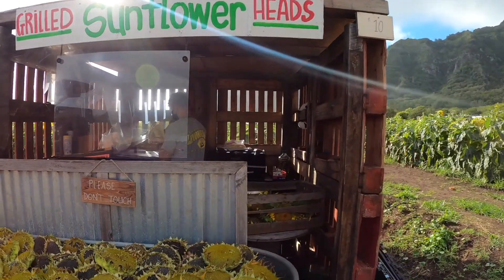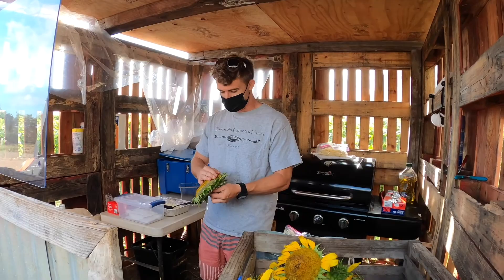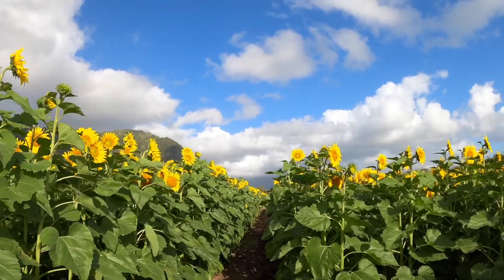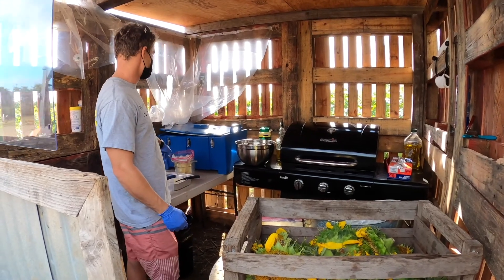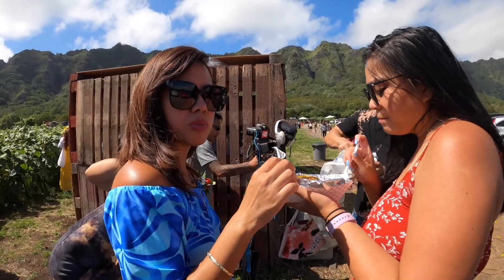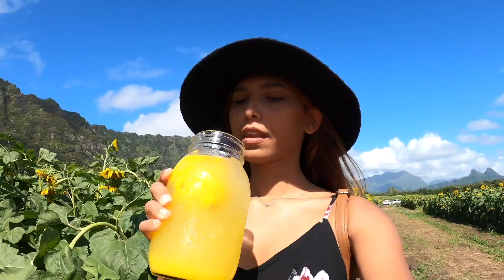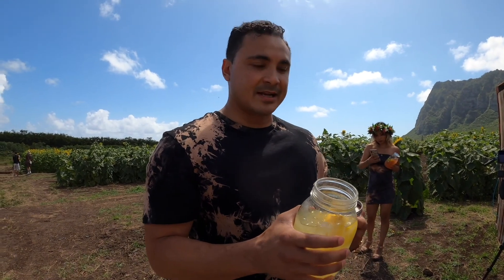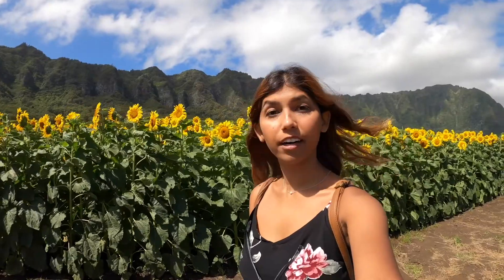Sunflower Field | Waimanalo Country Farms | Oahu | Hawaii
Waimanalo Country Farms in Oahu, Hawaii has picturesque sunflower fields with a backdrop of mountains! If you are there, don't forget to try one of their lemonades. I had the mango flavor and I absolutely loved it!!

They are open from Tuesday to Sunday 9 am to 4 pm.

You will need a car to go there. You do get to park your car and walk around the fields and take pictures.

Address ---  41-225 Lupe St, Waimanalo, HI 96795

4:39 LaineyHula Adventures